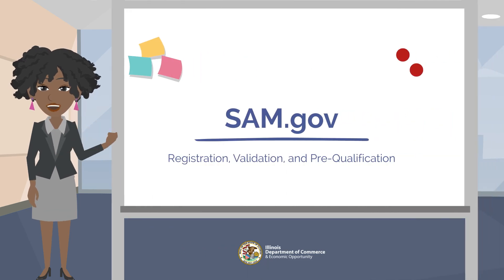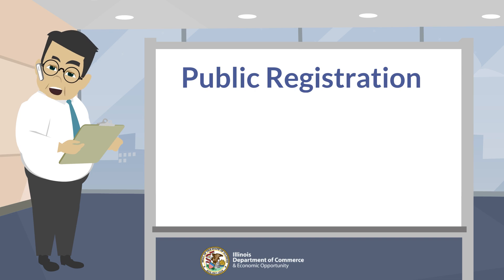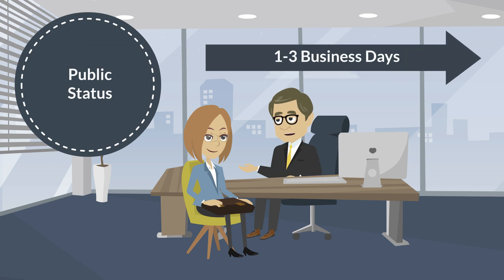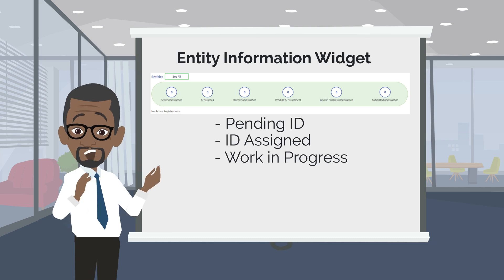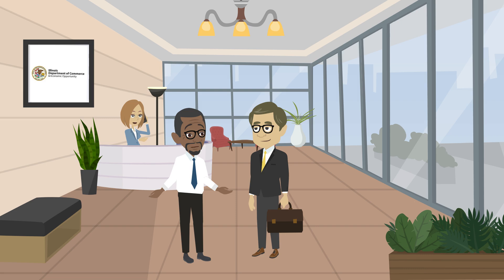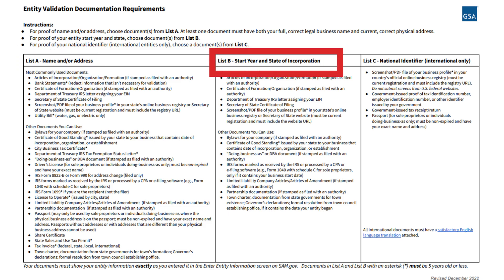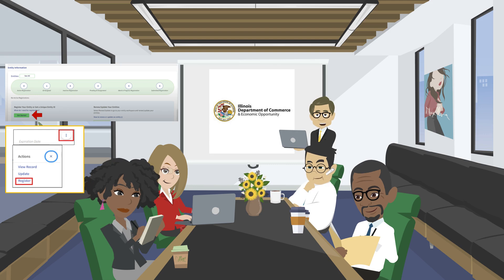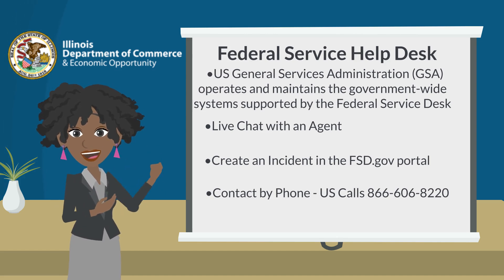SAM gov Registration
How to Register with SAM.gov